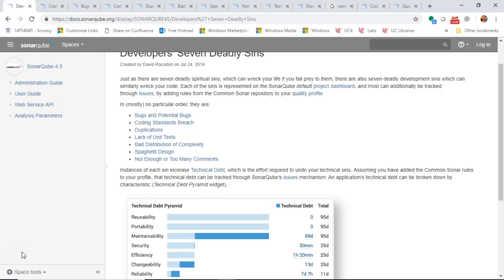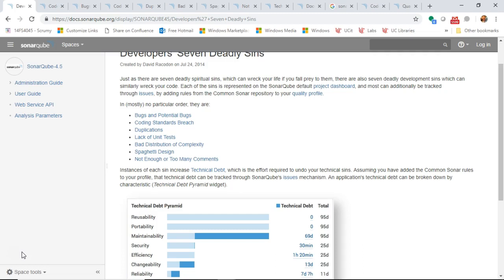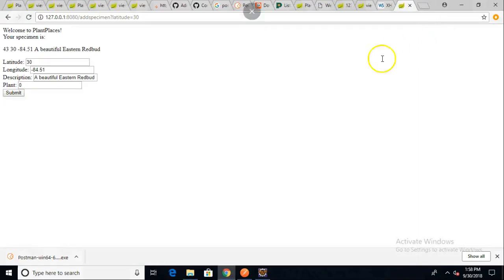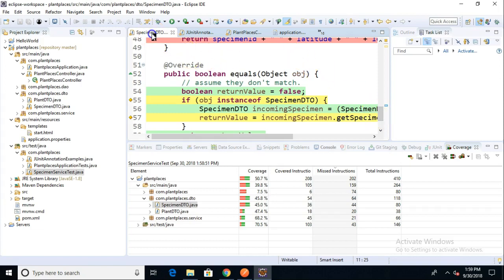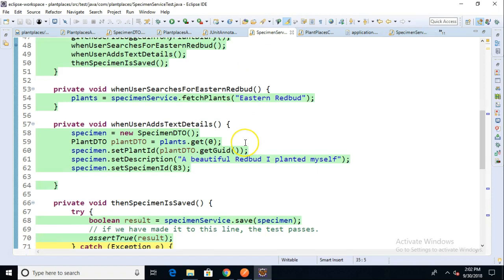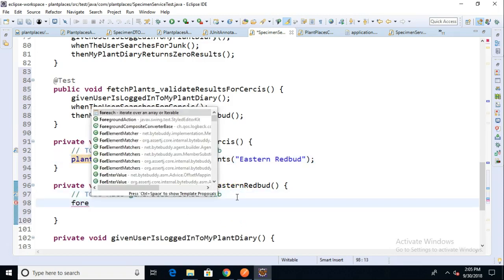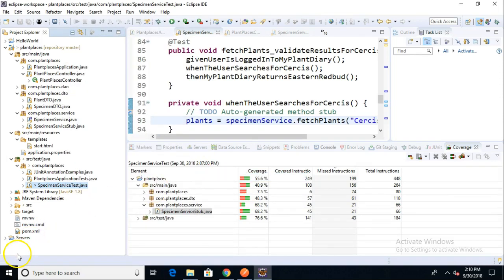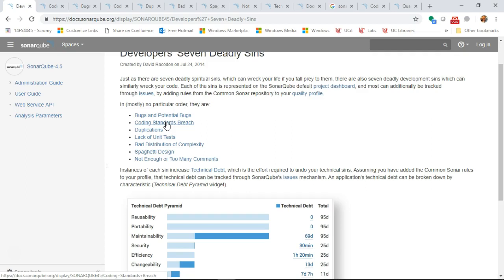Unit Test Coverage as in Eclipse; Technical Debt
Explore what the Coverage As... option does in Eclipse.  Consider how unit test code coverage fits into a larger picture of technical debt.  See SonarQube's Developer's Seven Deadly Sins documentation about what consitutes technical debt.